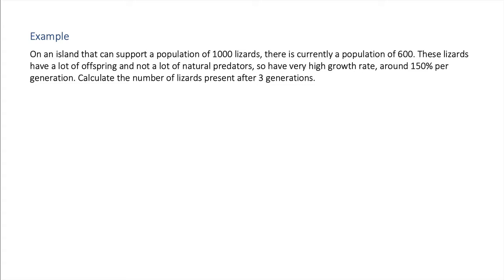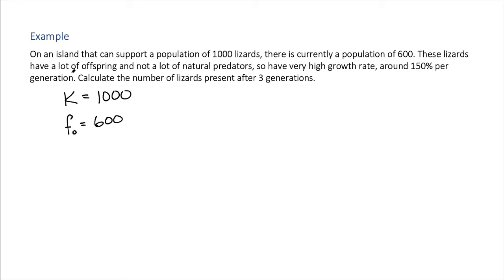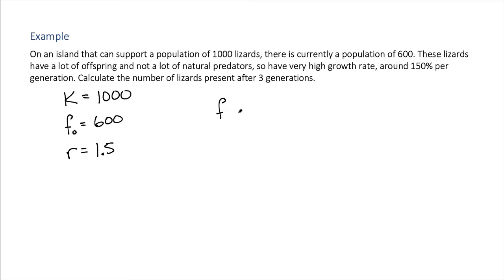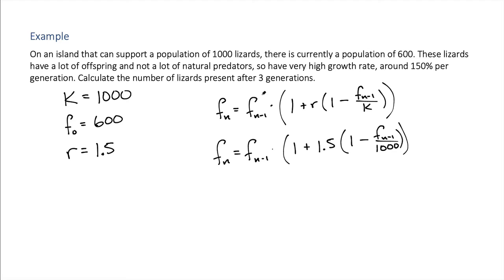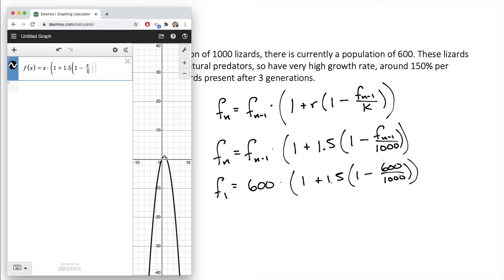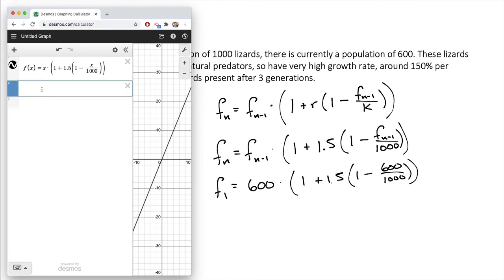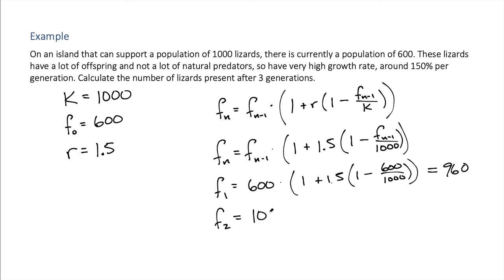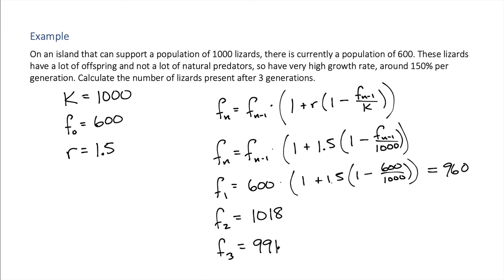Example Recursive Logistic Growth Models 2